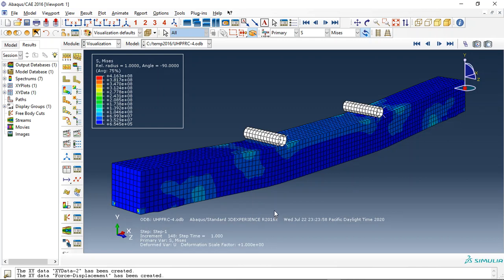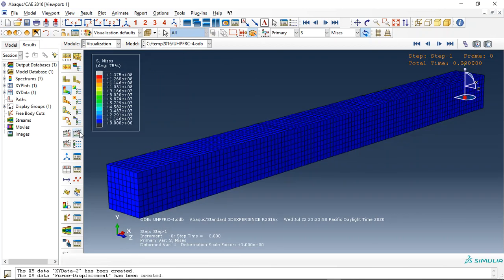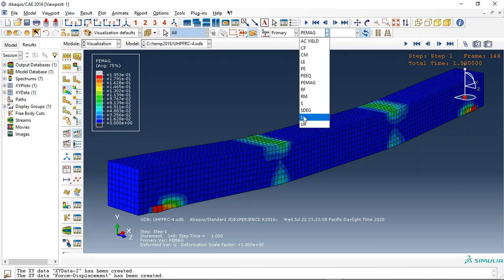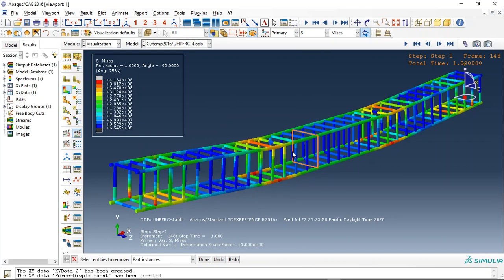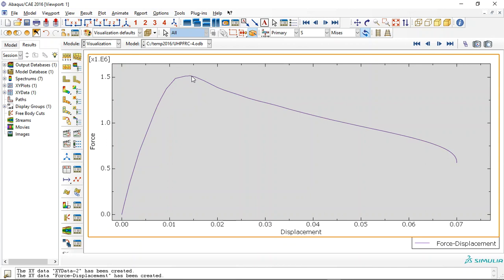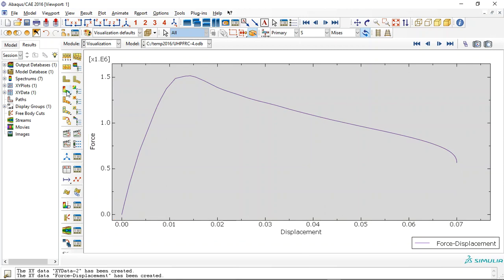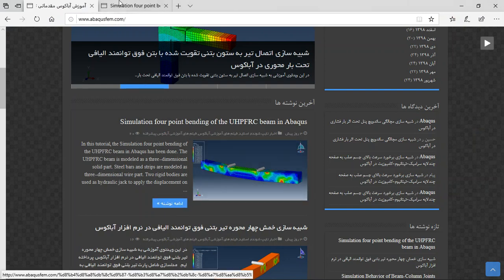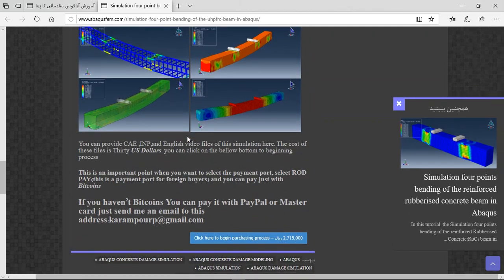Simulation four point bending of the UHPFRC beam in Abaqus